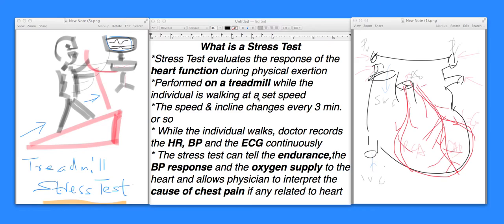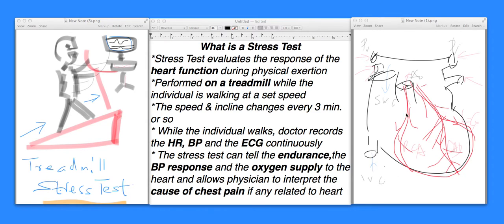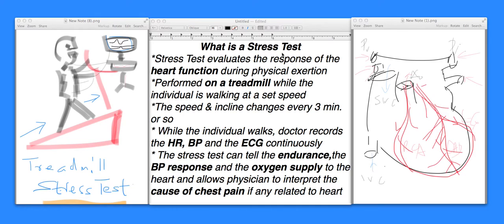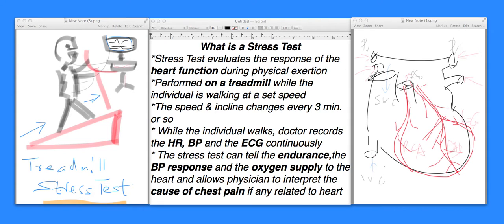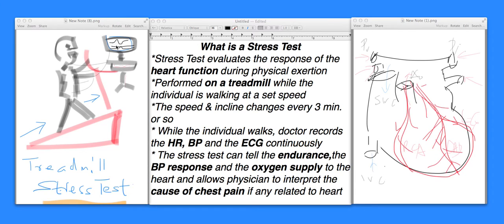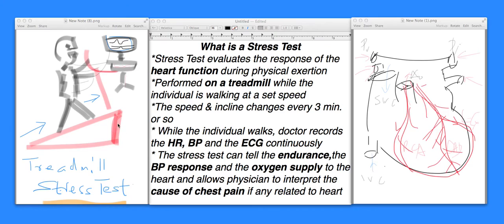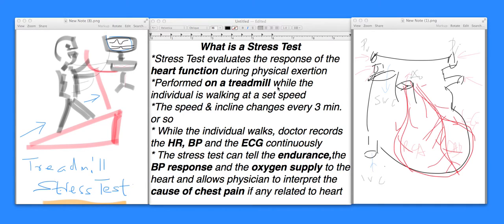^MuniHealth - #38 What Is A Stress Test - Cardio360 Presents...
Learn about the heart and the stress test. Your Doctor prescribes a stress test usually performed by a cardiologist at a clinic where the individual gets to walk on a treadmill on a pre-set protocol allowing the physician to assess the heart rate, blood pressure and the ECG response to exercise.  Dr. Sharad Jaitly further explains in the video.

38 What is a Stress Test